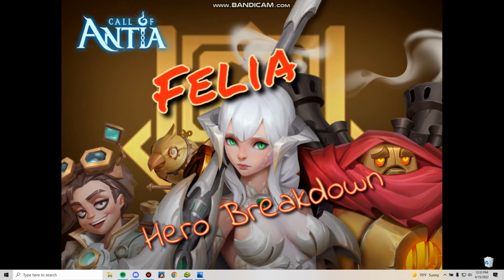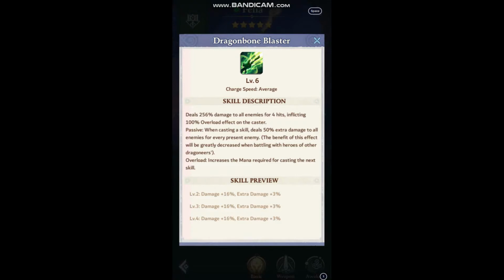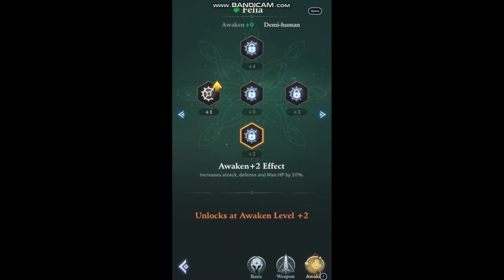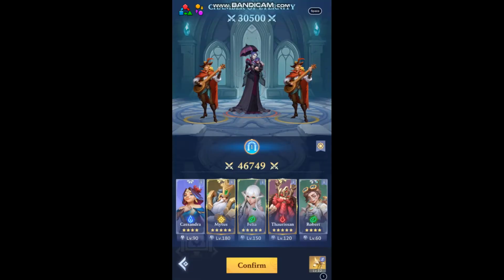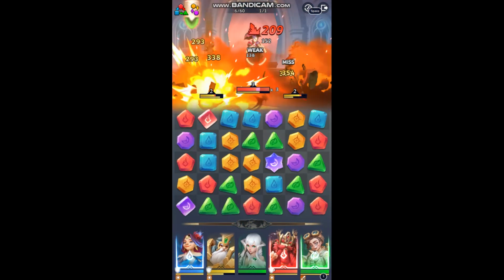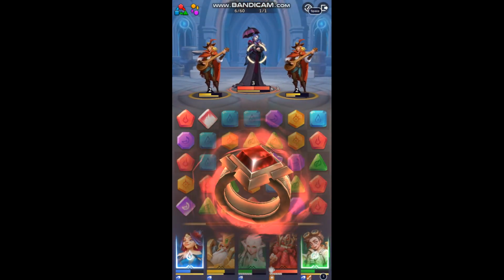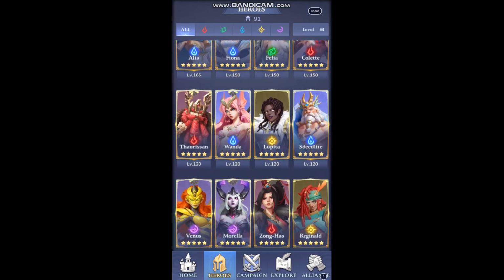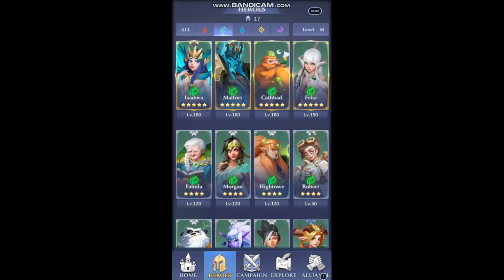Felia - Call of Antia - Hero Breakdown - Vengeance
Check out the 5 star hero, Felia! Only available in Special Event Summoning Portals! Watch until the end for an official grading!

FELIA ⭐⭐⭐⭐⭐
SPEED: Average | ATK: 1156 | DFN: 806 | MAX HP:  1662 | POWER: 7256 | TYPE: Agility

FUNCTION:
CRIT CHANCE: 5% | + MAX HP: 0-20% | + MANA GAIN: % |  + HEAL REC'D: % | + SHIELD: 7% | + DMG DEALT: 44-150%
Deals 224% Damage to all enemies for 4 hits, inflicting 100% Overload on self. PASSIVE: When casting a skill, deals 44% extra damage to all enemies for every living enemy  (greatly decreased effect in PvP battles).

AWAKEN
1) Enhanced Passive Effect: Extra Damage dealt increased to 150% of the initial Passive Effect
2) Increases Attack, Defense, and Max HP by 10%
3) Enhanced Passive Effect: Extra Damage dealt = Passive Effect if there are at least 3 enemies
4) Increases Attack, Defense, and Max HP by 10%
5) After casting a skill, decreases the inflicted Overload by 50% and removes Overload Effect from all allies.

NOTES: PROS: Pending | CONS: Pending | FEEDBACK: New character is pending player feedback. Initial reporting indicates this may be a niche character that is helpful for clearing specific levels of ToC and Campaigns.

WEAPONS: Stone Generation: Dart of Naya
Energizing: Energizing Bow, Evil Wind of Infection, Prowling Blades, Smoldering Core
Healing: Windcleaver, Fruit Knife
Increased Attack: Guardian of the Tower, Rebirth, Crow, Razor Sharp Shears, Odyssey’s End, Red Rose, Throatseeker, Devil’s Nightmare, Phoenix, King of Contempt, Glacier, Alerter, Light of Deepsea, Cupid’s Bow, Crossbow of Spirits, Buzzing Dagger
Increased Defense: Windwalker, Blowout, Cursed Soul, Flintlock, Timebomb, Lush Warrior, Wrath of Fortress
Critical Chance: Flow of Eternity, Soul of the Puppet, Scourge’s Bane, Fire Gauntlet, Snow Wind, Lava, Timeless, Venom, Light of Eres, Dragon Tear